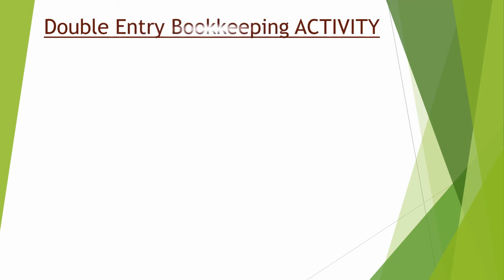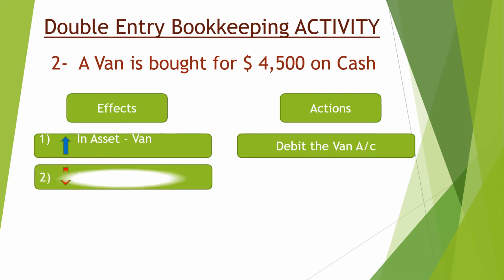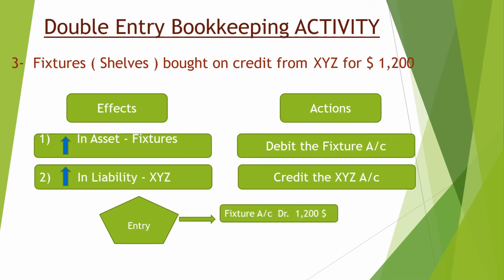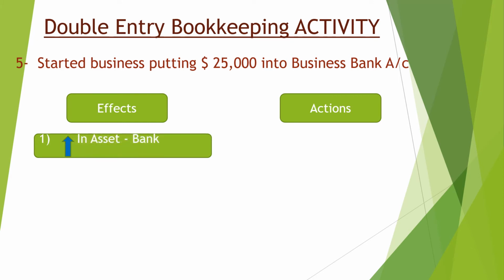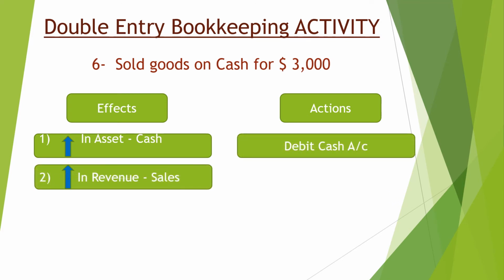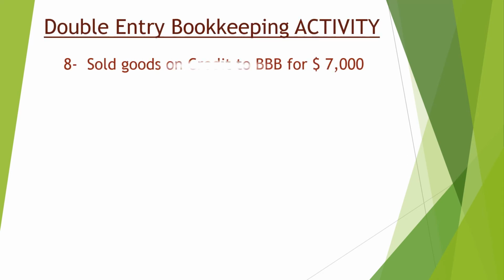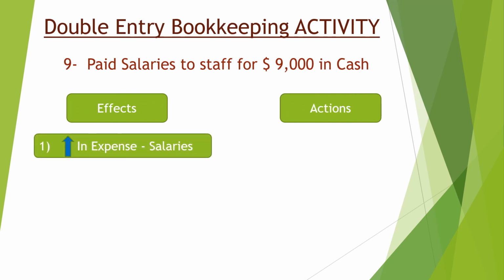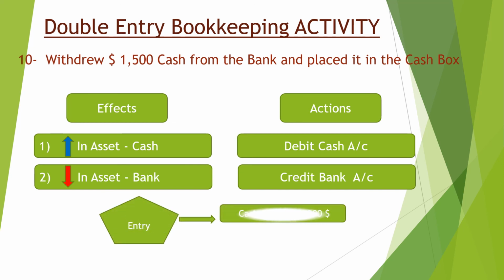Learn Double Entry Bookkeeping / Activity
Double Entry Bookkeeping - Activity